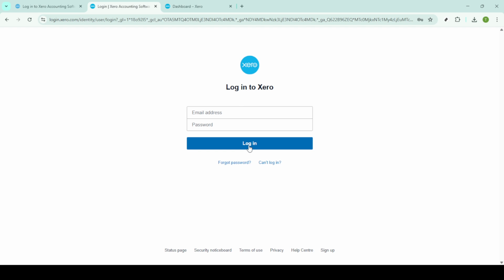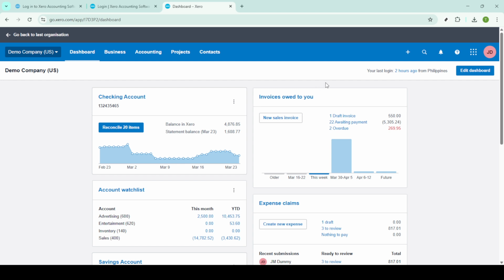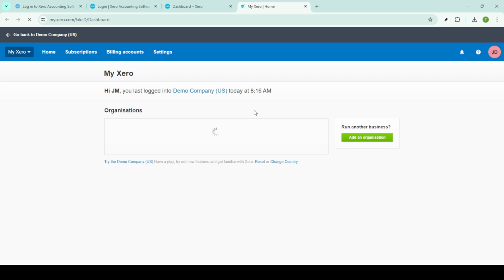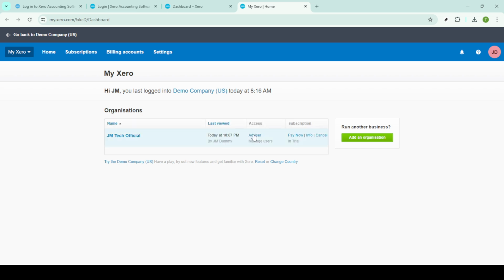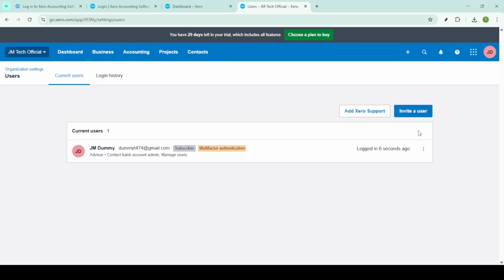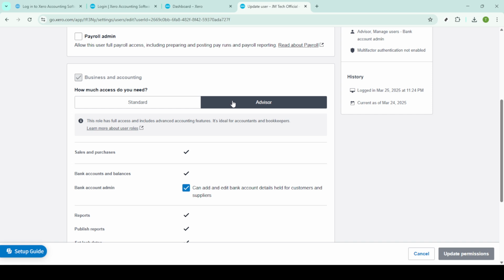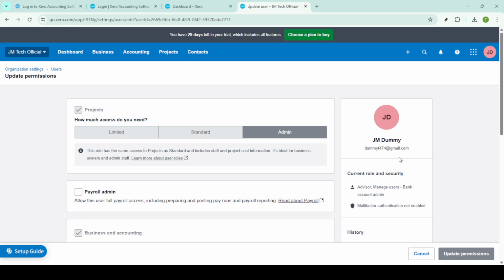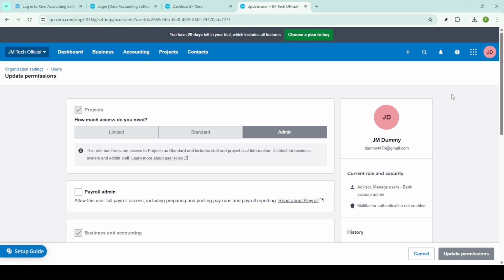How to Enable Manual Journal Entry Option in Xero [2025 Full Guide]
In today's video we will show you how to use xero,how to add transactions in xero,journal entry method,journals in xero,create a journal in xero,xero how to,how to use quickbooks online 2021,how to use quickbooks online 2022,how to manage your money,add transactions in xero,bank reconciliation in xero,how to,how to use quickbooks 2022,how to use quickbooks online,calculator in xero,reconcile the bank in xero,how to start with sage accounting software,balance in xero